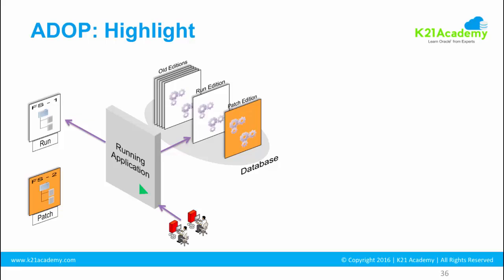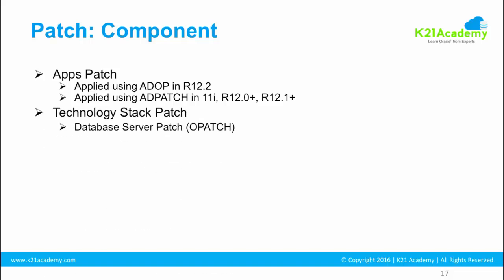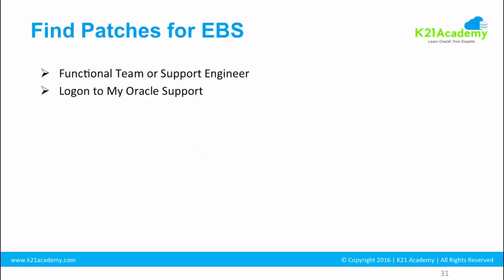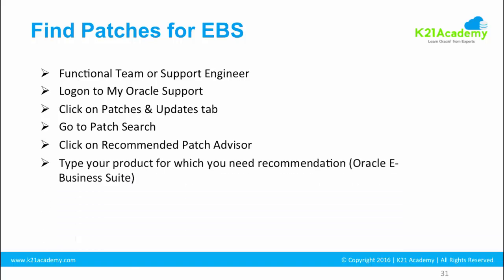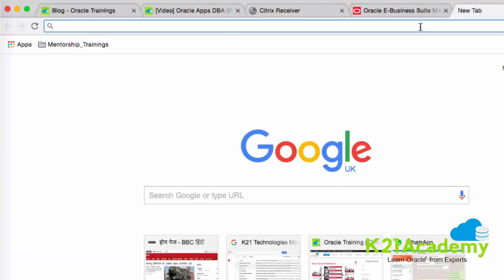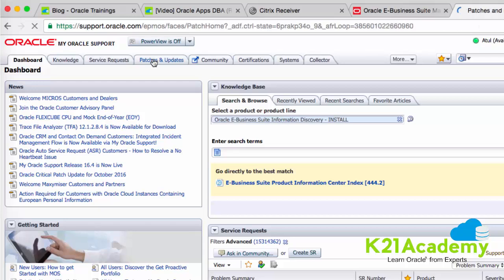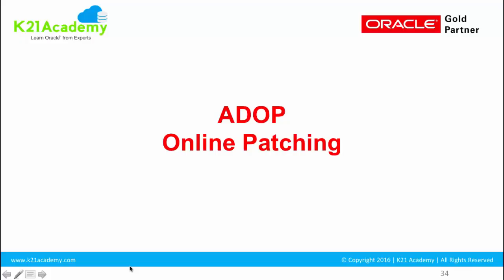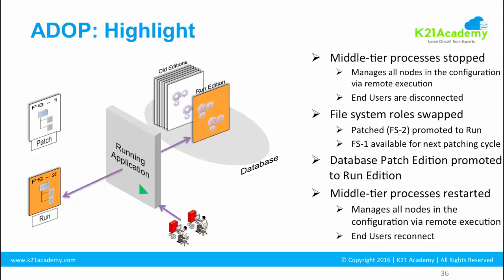Oracle AppsDBA R12.2 : Patching ADOP : Overview & Finding Patch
This FREE lesson on Patching Oracle E-Business Suite (Apps) R12.2 from our Oracle Apps DBA Training

1. How to Find Patches by logging in to My Oracle Support
2. ADOP ( Application DBA Online Patching ) Key Points

If you are new to Oracle Apps DBA then then Register for FREE 1 hour master class for R12.2 with Oracle ACE & Cloud Expert, Atul Kumar